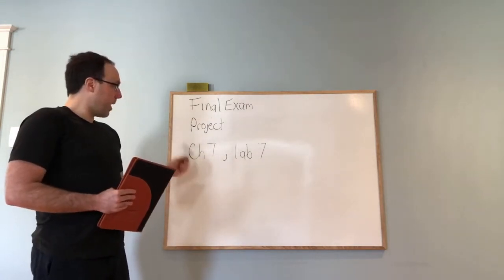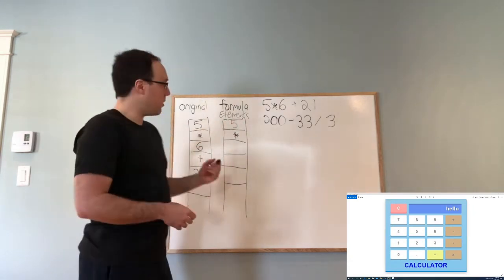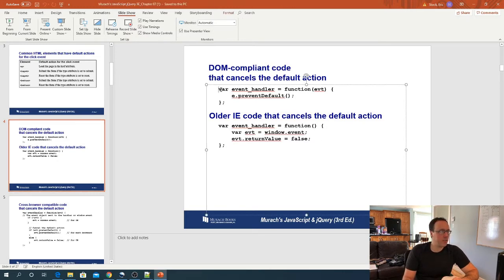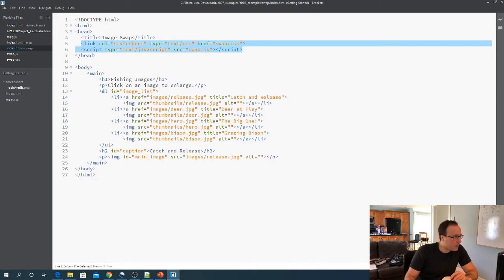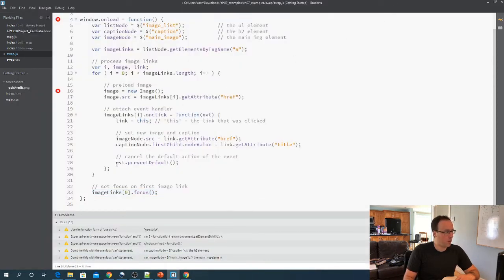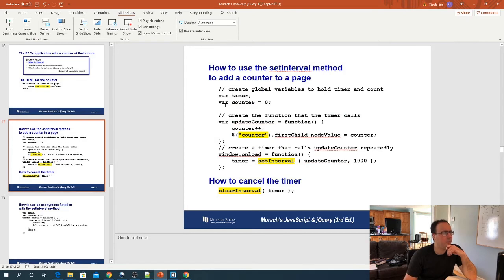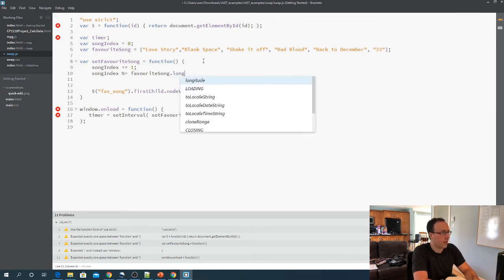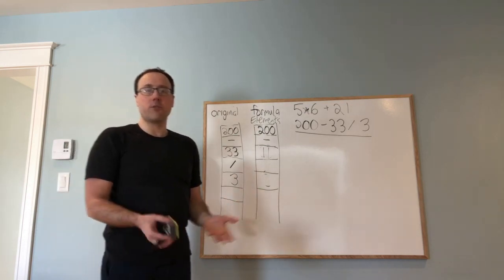Javascript March 26th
I discuss the final exam, review the course project and introduce material from chapter 7.